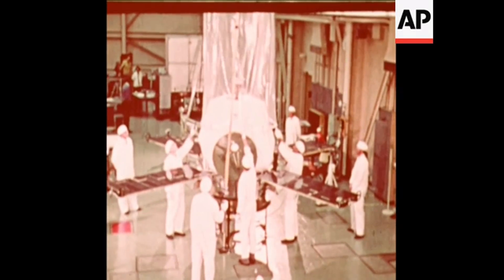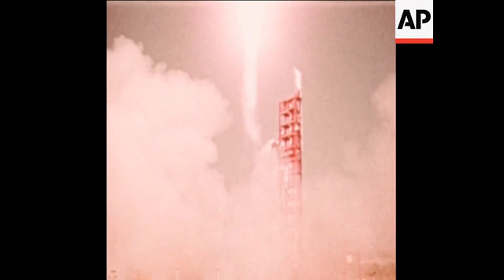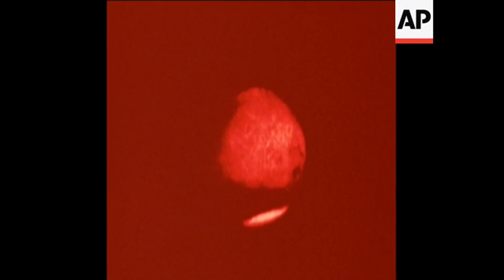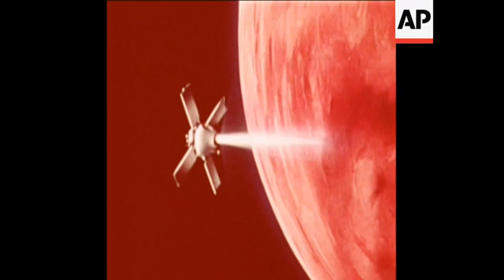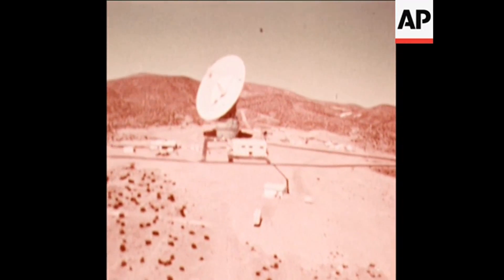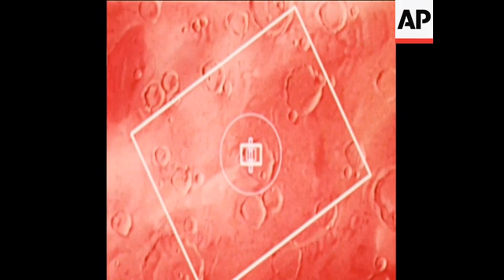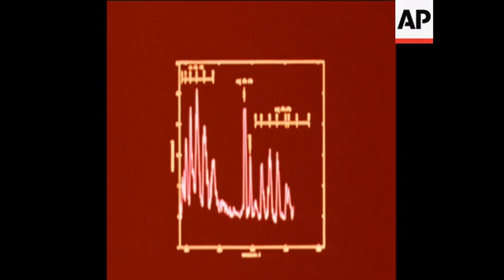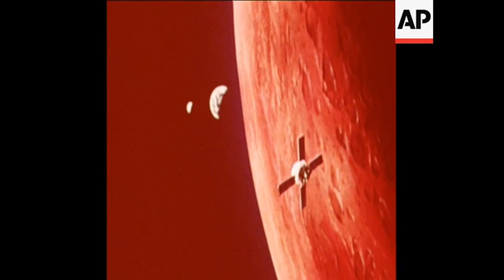Mariner 9 Launches - 1971 | Today In History | 30 May 17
On May 30, 1971, the American space probe Mariner 9 blasted off from Cape Kennedy on a journey to Mars.